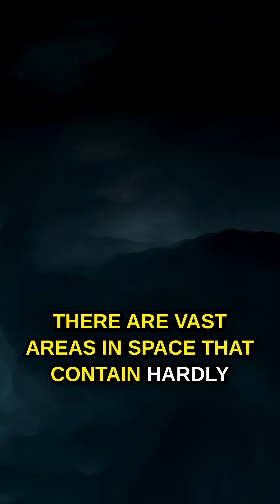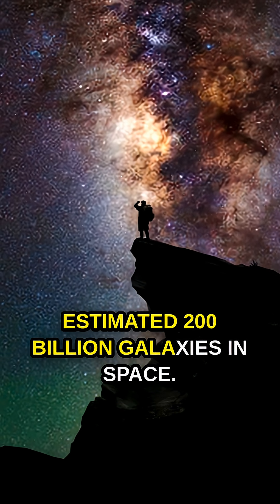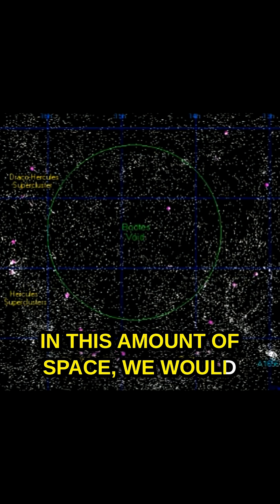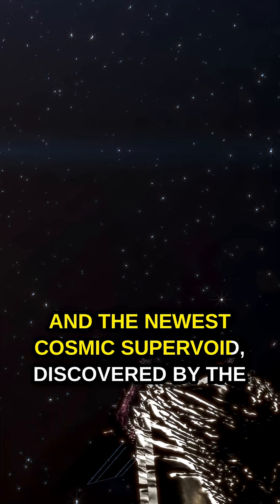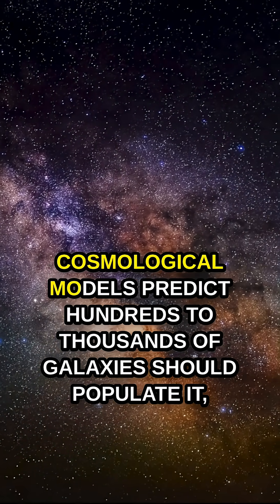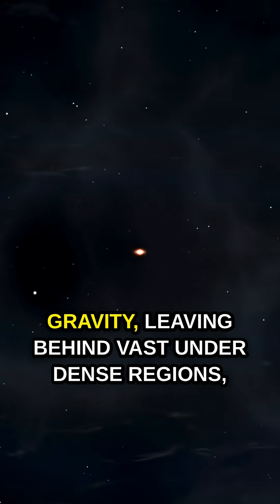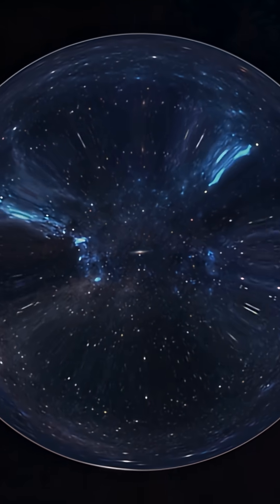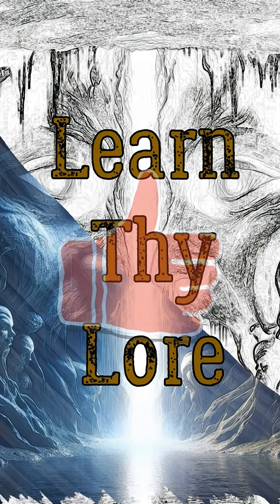Even With Billions of Galaxies Space is Mainly Empty - Cosmic Voids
Hundred of billions of galaxies...some with hundreds of billions to trillions of stars and planets in them...yet space has so many pockets of underpopulated and sometimes empty spaces...just how big is space?